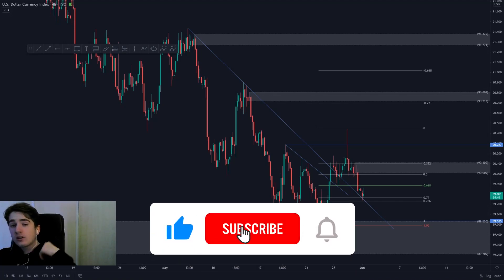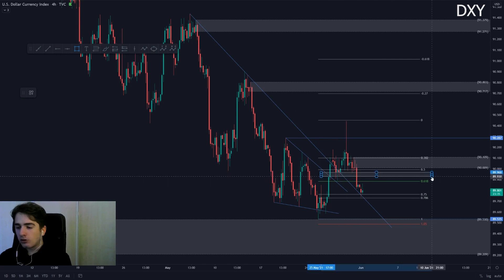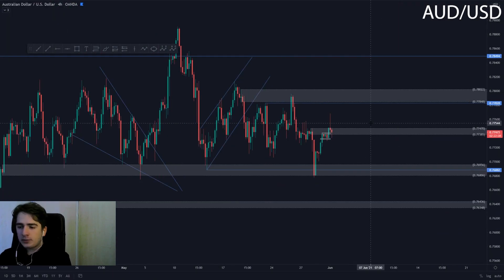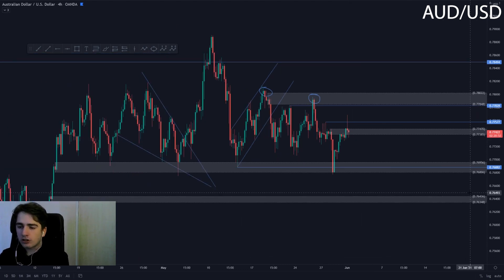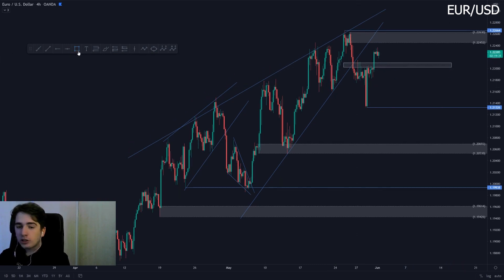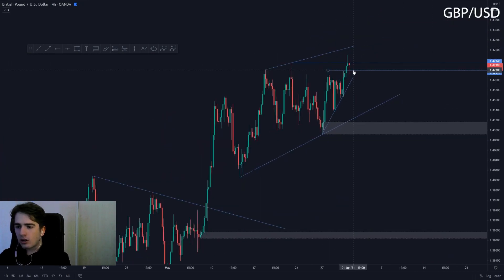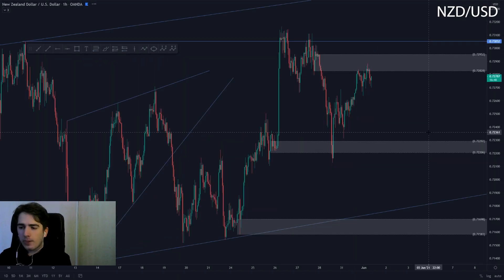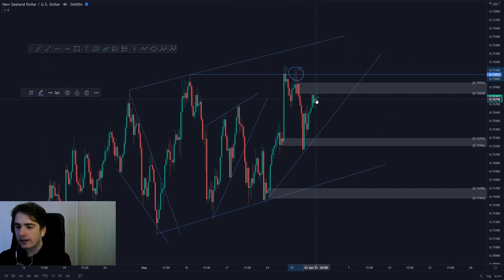GBPUSD, EURUSD, NZDUSD, AUDUSD & DXY - Daily Forex Market Analysis - Volume 45.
Daily Forex Market Analysis. In this video, one of our team members goes over some of the Major Currency Pairs alongside the DXY. These videos showcase, key educational concepts which are very important when it comes to understanding how the forex market moves. In these videos, Major Currency pairs, Minor Currency Pairs, the DXY and Gold are usually discussed.
(DXY, GBPUSD, NZDUSD, AUDCAD, EURUSD, AUDJPY, XAUUSD, EURJPY, GBPJPY, AUDUSD)